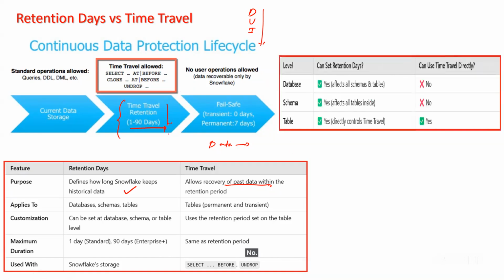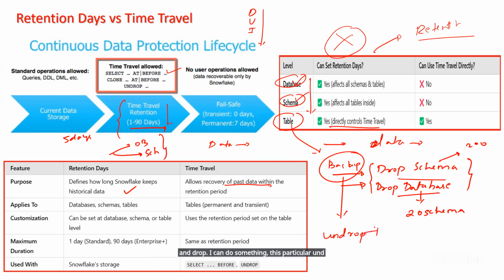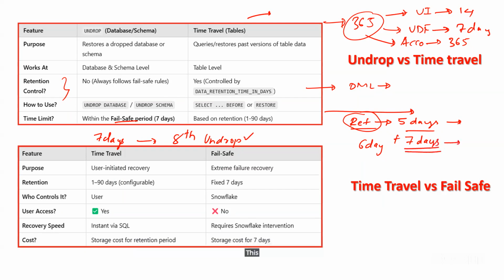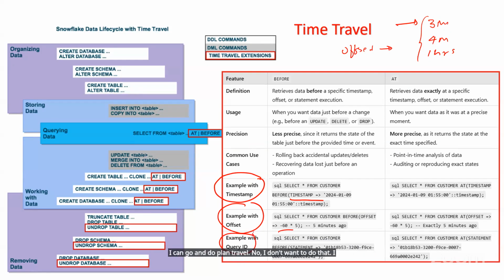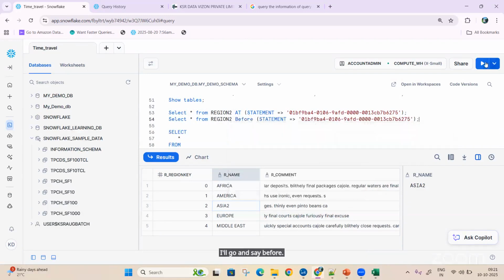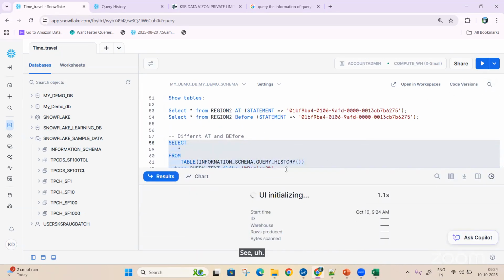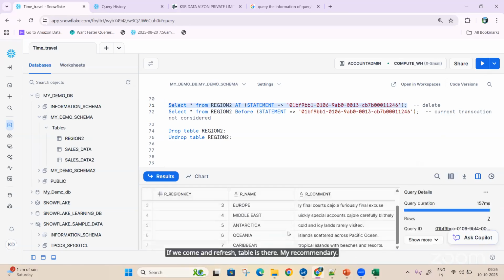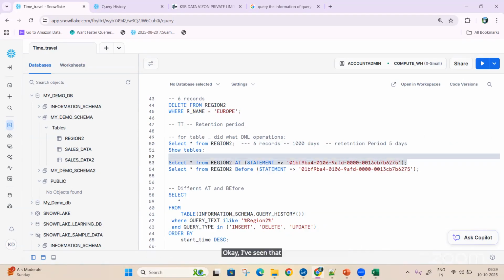Snowflake Time Travel: Recover Data Like a Pro!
Unlock the power of Snowflake Time Travel and become a pro at recovering data with ease! In this video, we break down essential concepts like retention periods, time travel queries, and the fail-safe mechanism, showing you how to recover dropped tables, schemas, and databases like a seasoned expert. Whether you're a beginner or an experienced professional, mastering Snowflake's capabilities is a game-changer for your career in data engineering and analytics.

Join us to equip yourself with in-demand skills and boost your career prospects! Register now to take a look at our demo classes for one week before making a decision. With comprehensive training on Snowflake and other tools like Databricks, Microsoft Fabric, and Power BI, our expert-led courses are designed to help you excel in DataScience, BusinessIntelligence, and AI.

Why wait? Take the first step towards a brighter future today. or reach out to our course advisors for more details. Let KSR Datavizon help you achieve your career goals!

CHAPTERS:
00:00 - Time Travel Concepts
02:44 - Query History Explained
03:36 - Fail Safe Mechanisms
05:56 - How to Time Travel Techniques
07:34 - AT in Time Travel
09:42 - BEFORE in Time Travel
17:20 - Snowflake and Databricks Career Boost